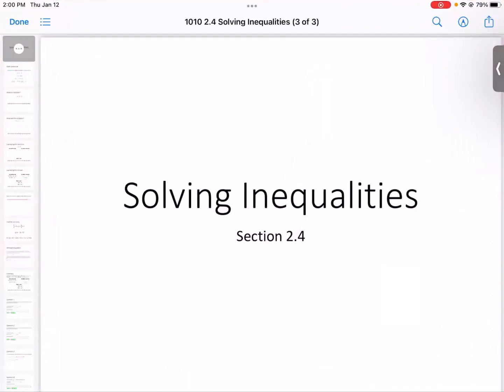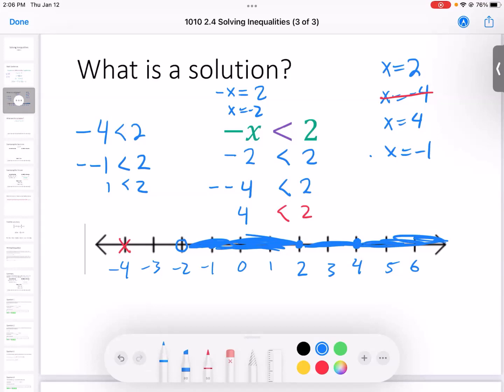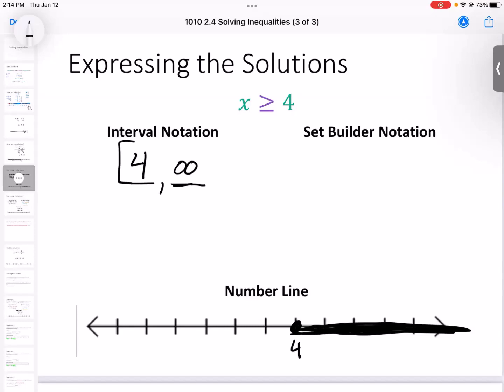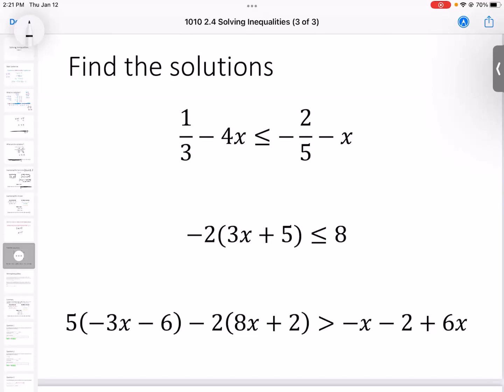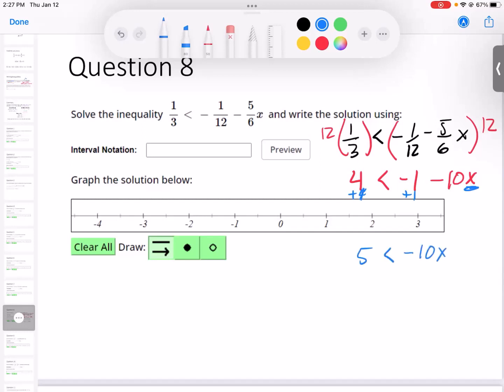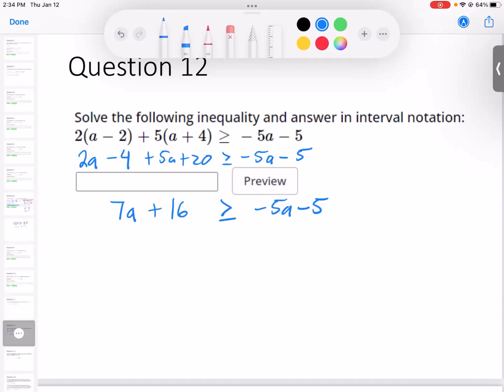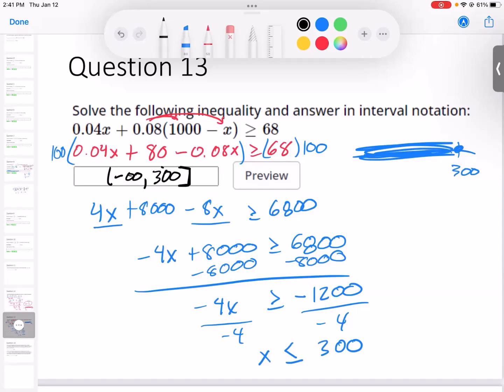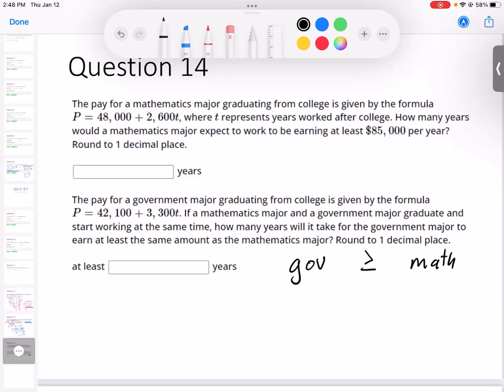Math 1010 2.4